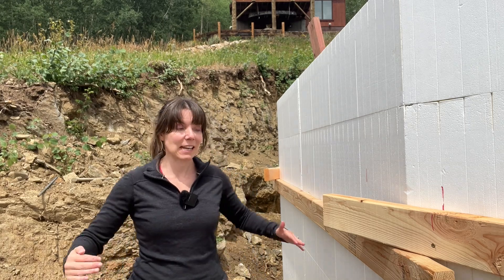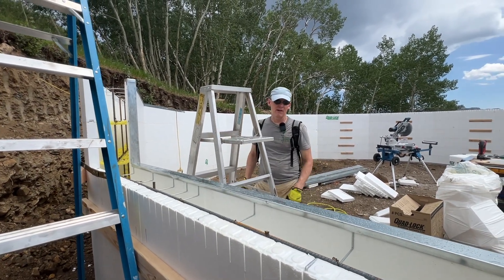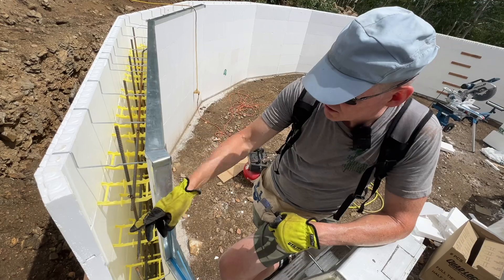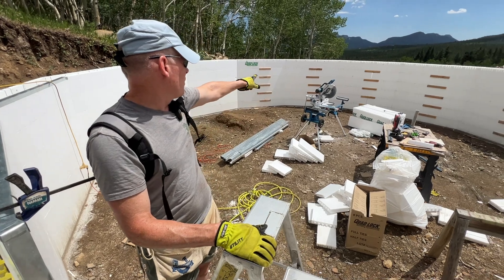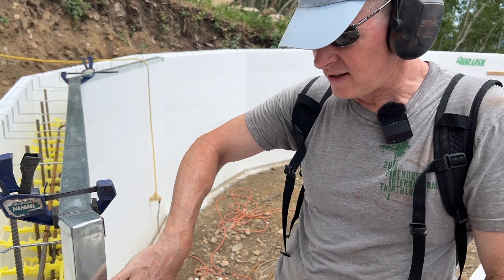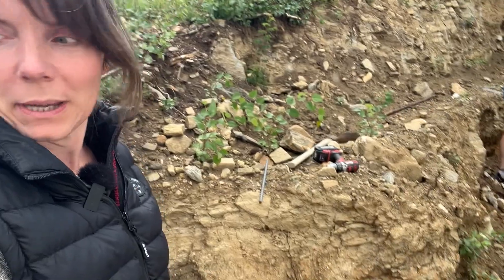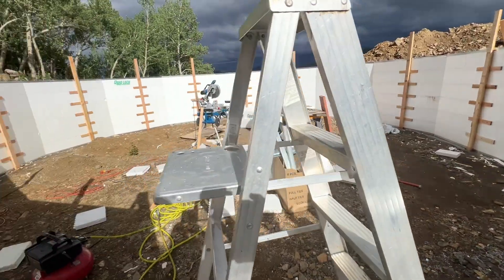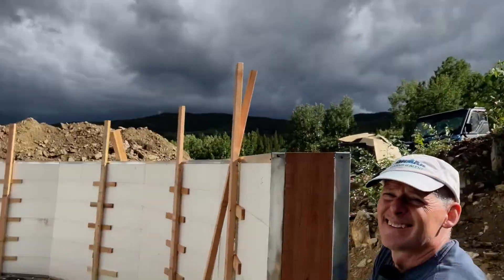ICF Greenhouse Foundation Completed, BUT will it Pass Inspection?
We are building a year round greenhouse with a ground to air heat transfer system or climate battery. The trickiest part of the build is getting the ICF foundation forms built properly, so here's the final stages of our 6 foot greenhouse foundation.

Use our Amazon store link to do your online shopping:

Or
Consider becoming a patron, more information at: